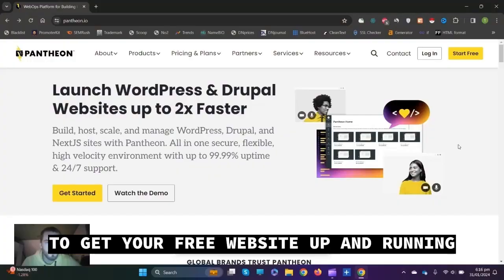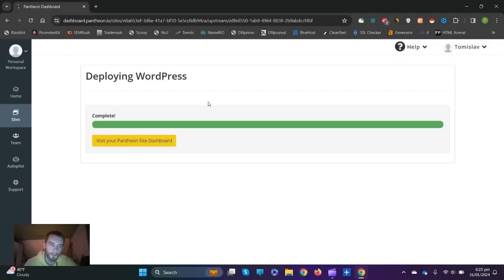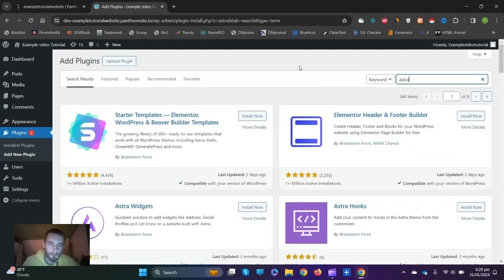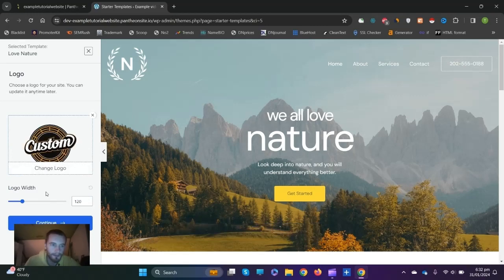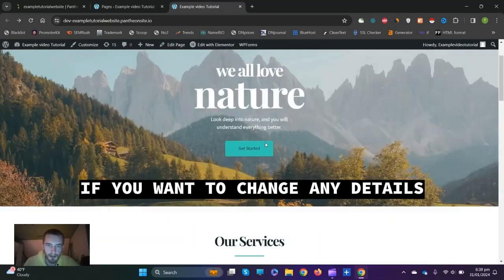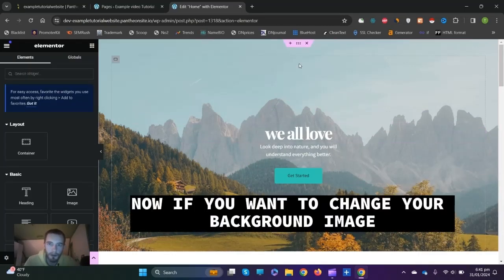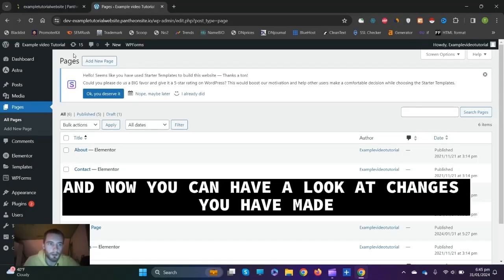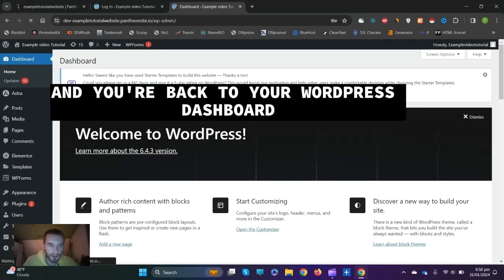Build your own FREE website with zero experience! [FREE DOMAIN | FREE HOSTING]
Hi, in todays video I'm going to help you create a free website using a free software wordpress. All you need is a domain name and web hosting. We're going to use a website pantheon.io which allows us to do it completely for free. We just need to create a free account. Watch this quick tutorial until the end so you don't miss any of the important steps to get your free website up-and-running!

This video explains how to make a free website for your business/blog or any reason. After watching it, you will understand how to create a free website for yourself. I'm going to show you step by step how to use free website builder by using free software wordpress on pantheon.io
You don't need to have experience, complete beginners can create their professional website after watching this tutorial.